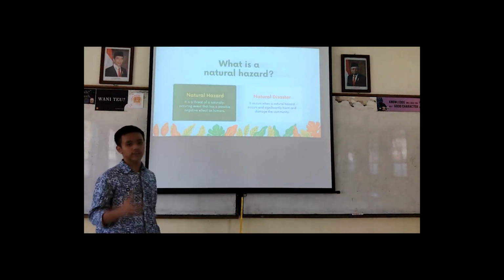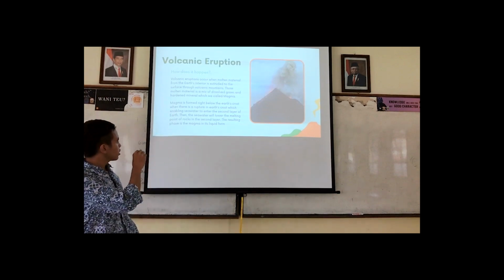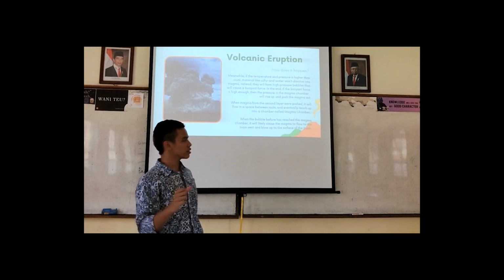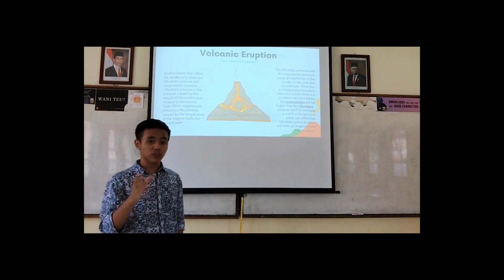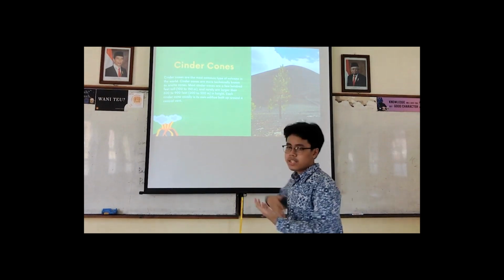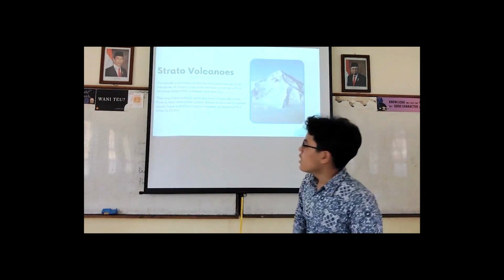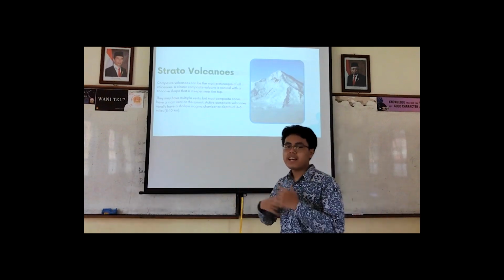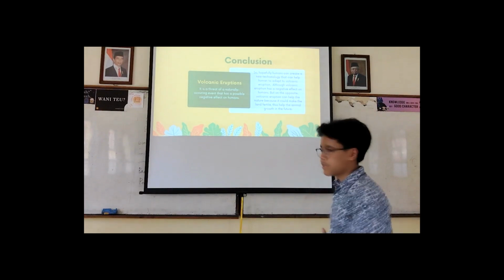Explanation Video | Volcanic Eruption | XI MIPA 8 | Naufal, Regga, Brian, and Akbar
Members of the group:
Brian Albar Hadian (05)
Mochammad Farras Naufal (18)
Muhammad Aulia Akbar (21)
Muhammad Naufal Regga Reviadi (23)

Hi everyone! In this video, we explain a catastrophic phenomenon, namely a volcanic eruption.
Through this video, you will learn various things about volcanic eruptions, such as how it happens, their effects, and their types. Hopefully, this video can increase your knowledge and inspire you!